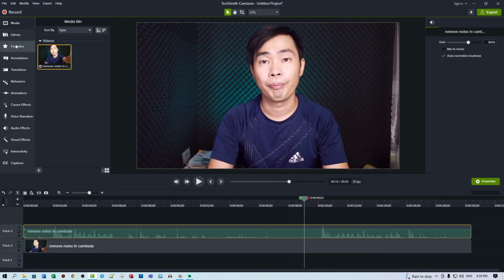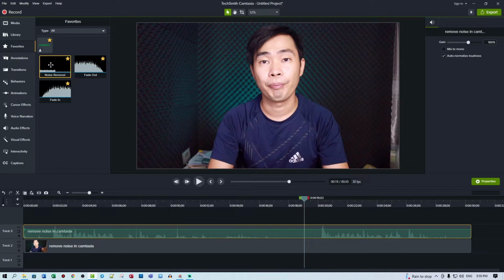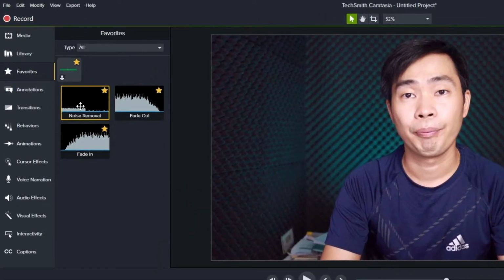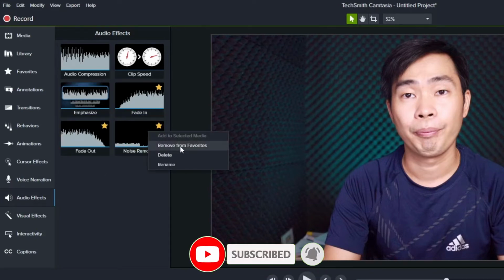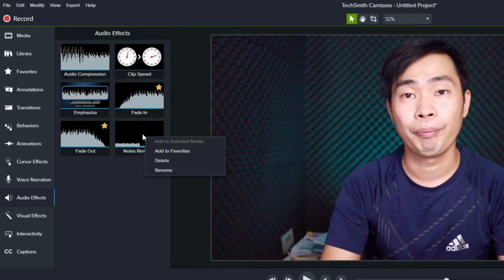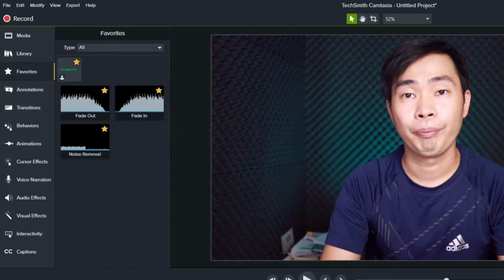How to Remove Background Noise in Camtasia - Noise Reduction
This Camtasia tutorial show how to remove background noise from your video using Camtasia video editing program. Remove noise could make your sound better and your video more professional.